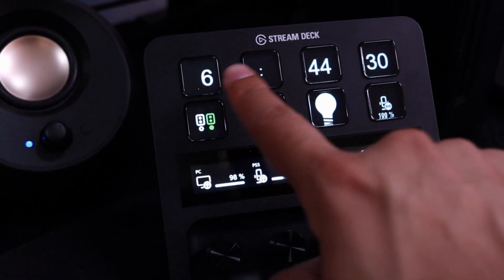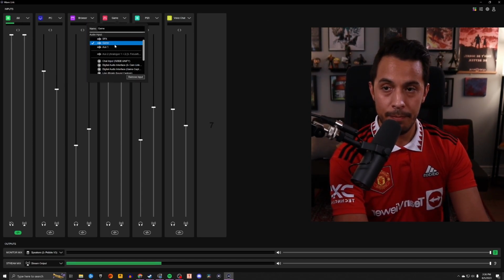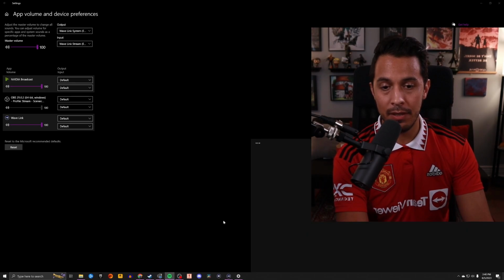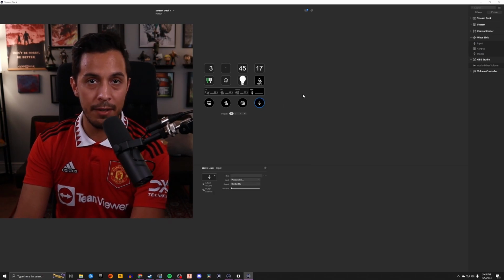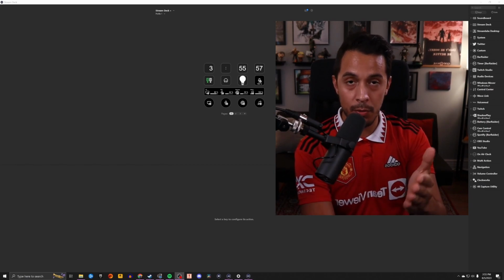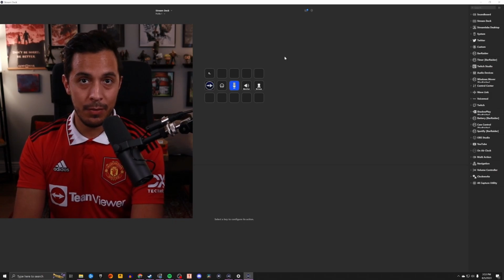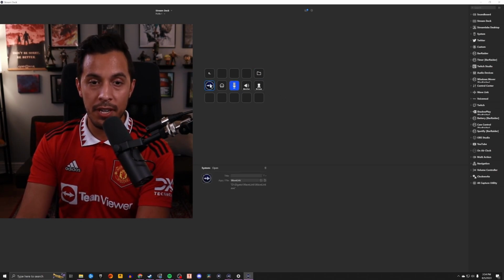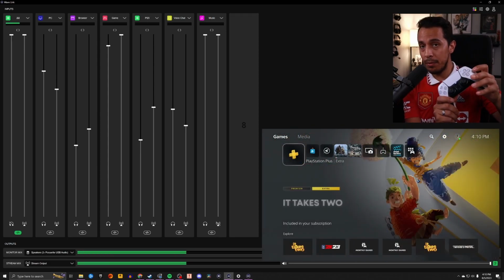My (AUDIO) Twitch/YouTube Streaming Setup, Control Your Audio!!!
Someone asked me to make a video on how I have the audio portion of my stream setup...set up, and well here it is! Enjoy!